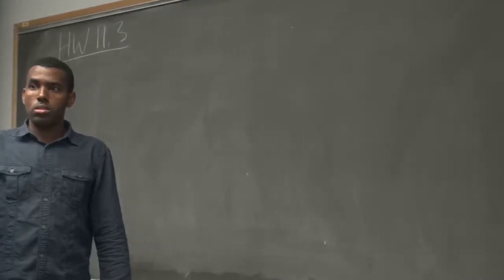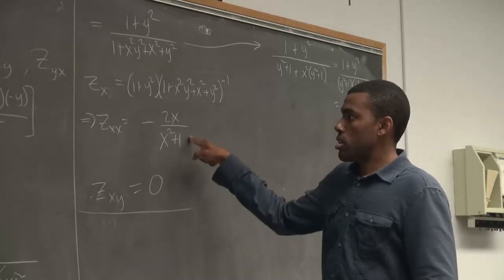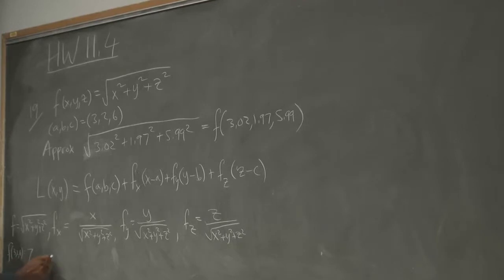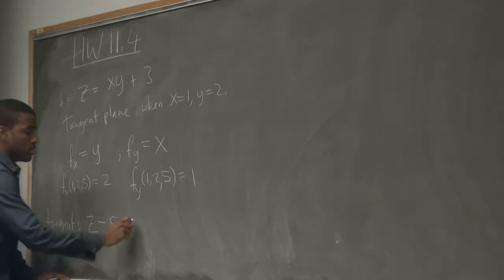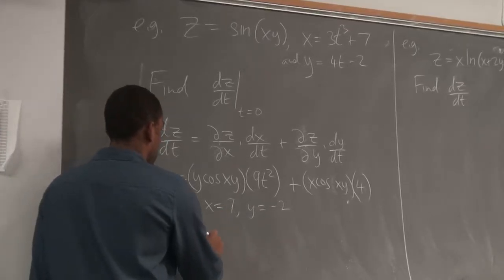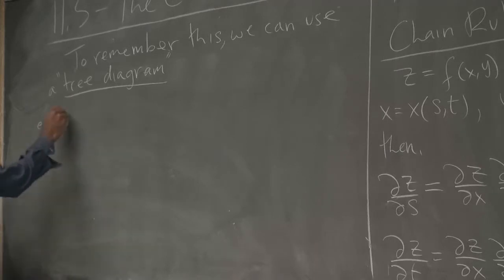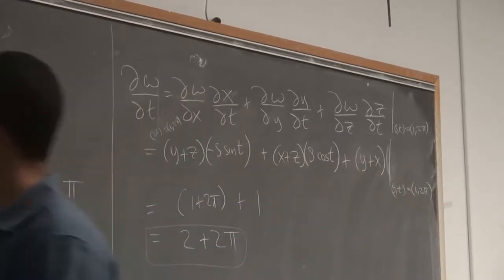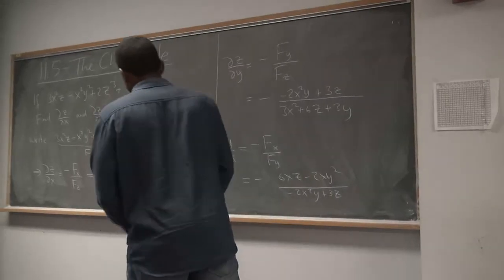calc203 lecture 12